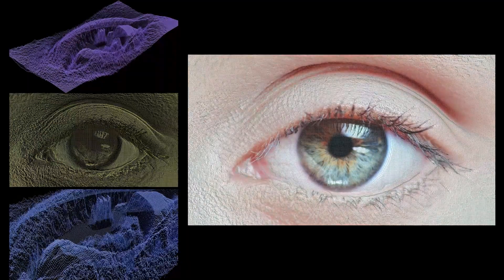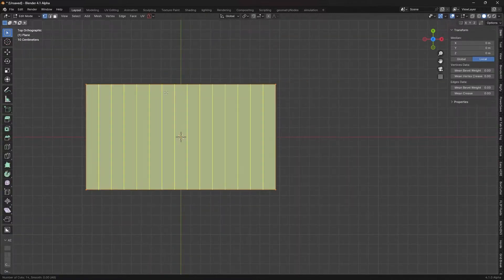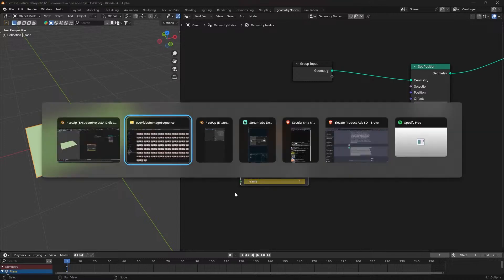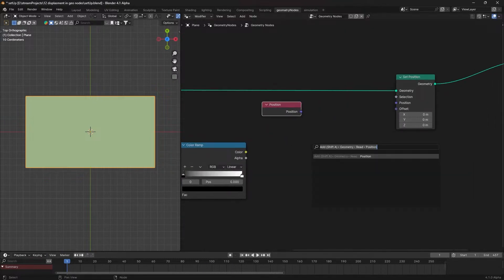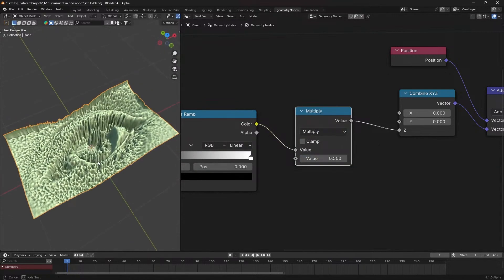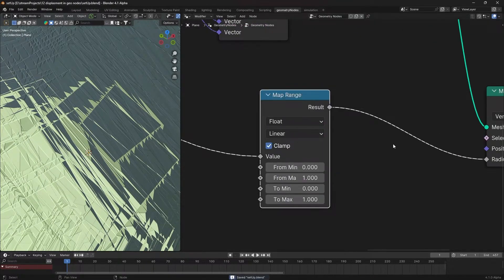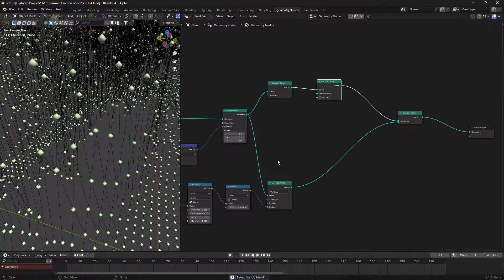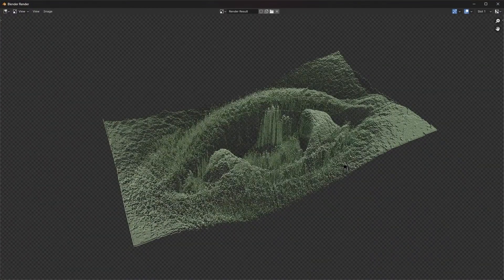How to Use Blender 4.0 Geometry Nodes: Image-Based Geometry Displacement Tutorial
Embark on a journey of creativity with our latest video tutorial! 🚀 In this step-by-step guide, we delve into the intricacies of Blender 4.1's Geometry Nodes to craft a mesmerizing animated displacement effect. From setting up the scene with precision to adding a captivating twist with connecting lines between points, every detail is covered.

Learn how to manipulate a simple plane into a dynamic canvas of cubes, using geometry nodes to breathe life into your designs. Discover the magic of UV unwrapping, color manipulation with ramps, and the art of displacement for that perfect visual impact.

But the excitement doesn't stop there! Elevate your creation by seamlessly integrating connecting lines between points, adding an extra layer of sophistication. We guide you through the process, making it accessible for both beginners and seasoned Blender enthusiasts.

🎨 What to Expect:

Watch my creative process live.
Ask questions and learn 3D tips.
Request custom designs.

I'm open to freelance opportunities! If you'd like to hire me for your 3D projects, don't hesitate to reach out through email or social media. Let's turn your ideas into digital masterpieces.

Join our creative community and explore 3D art together. See you in the next stream! 💻🎨

Ready to take your 3D modeling skills to the next level? Follow along and bring your imagination to life! Don't forget to tag us on Instagram with your fantastic renders. For a more in-depth exploration, check out our detailed stream on this topic. Happy creating! 🎨✨